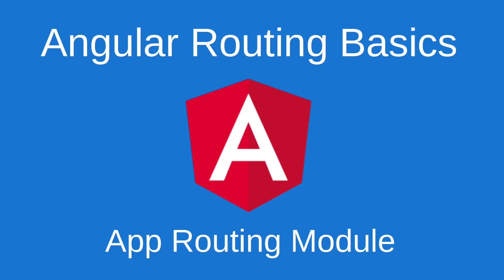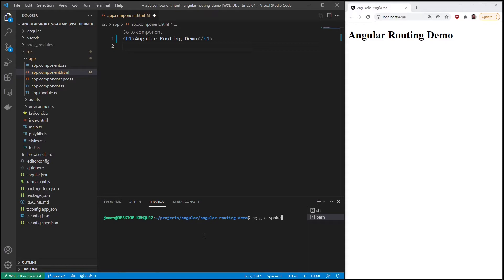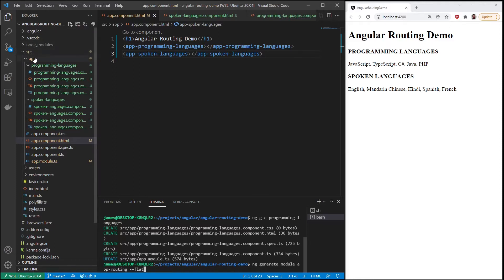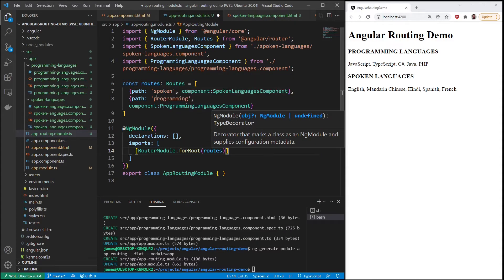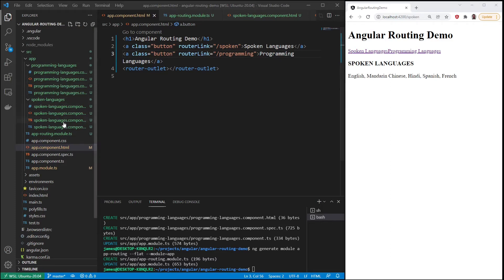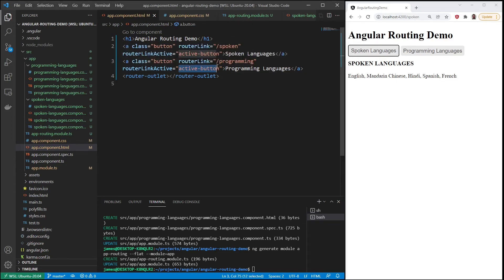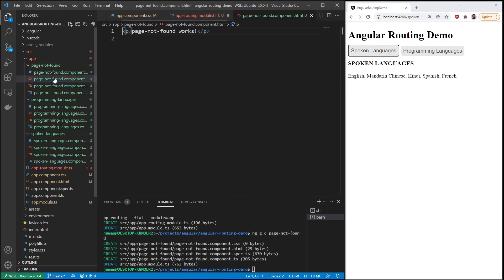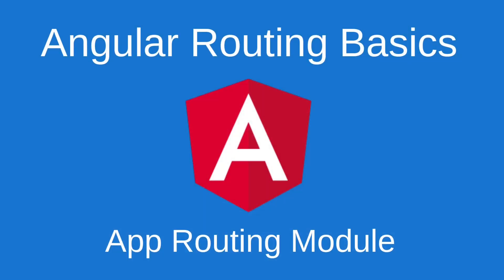Learn Angular Routing Basics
Learn the basics of Angular Routing

I used Angular 13 in this video

00:00 - Intro and project setup
04:50 - Generate app routing module
08:08 - Add router outlet
12:00 - Router link active
13:30 - Redirect & wildcard routes